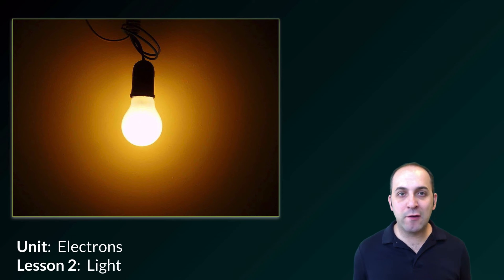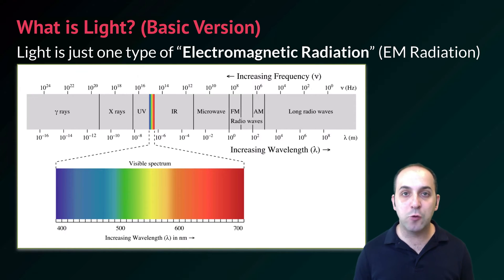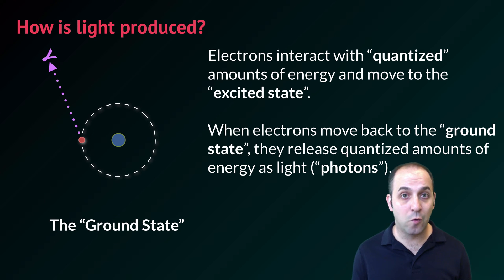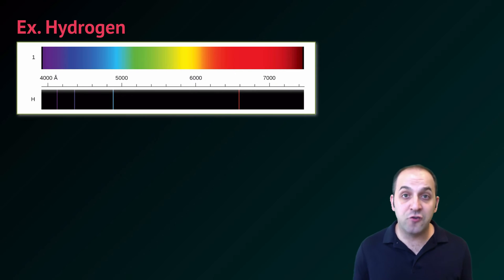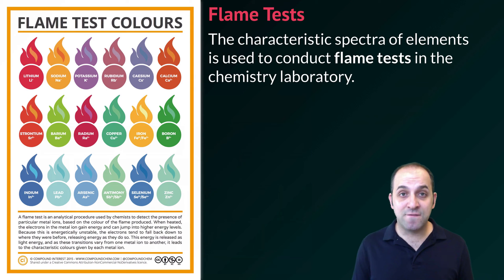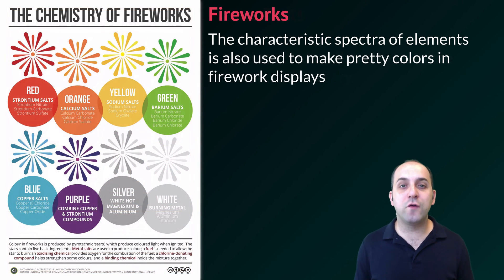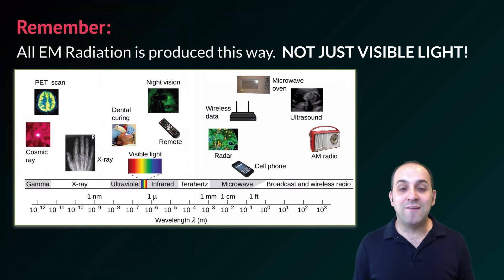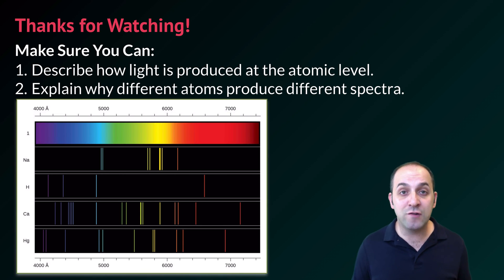K-Chem 5.2: Light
Learn how the light that is produced by the screen you are using to read this sentence is produced.  What more could you want?

Special Thanks to Compound Interest and Andy Brunning for his permission to use “Flame Test Colours” and “The Chemistry of Fireworks”

Image Credits:
Brunning, A. (n.d.-a). Metal Ion Flame Test Colours Chart.
Brunning, A. (n.d.-b). The Chemistry of Fireworks.
File:Bombeta de Llum.JPG - Wikimedia Commons. (n.d.). Retrieved July 10, 2015,
File:EM spectrum.svg. (n.d.). In Wikipedia, the free encyclopedia.